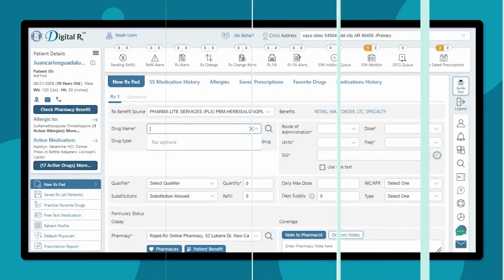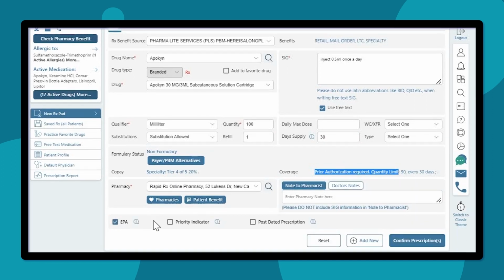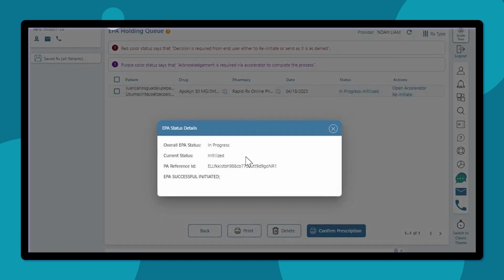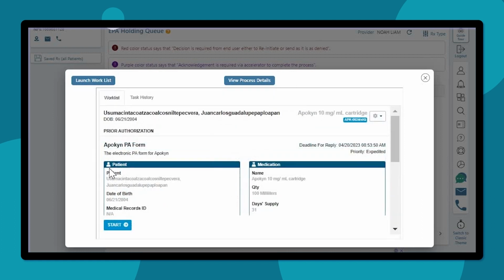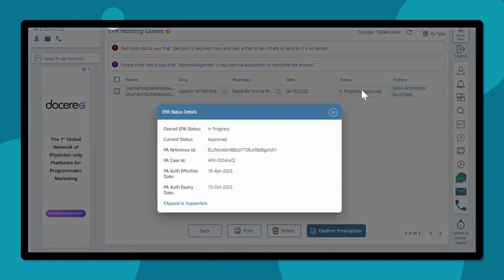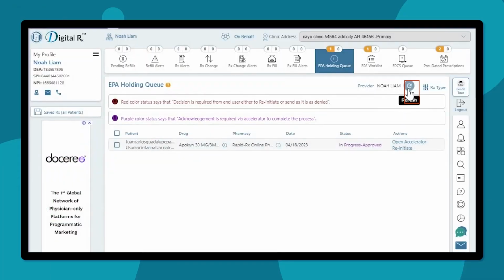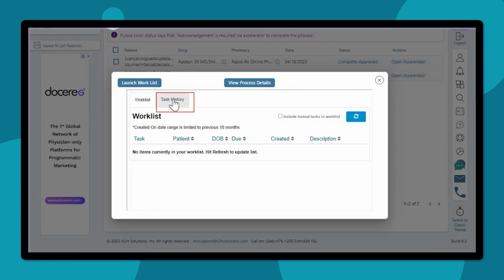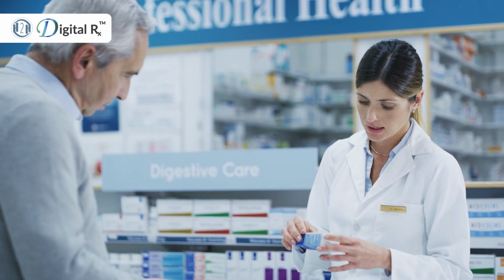H2H Digital Rx prior authorization (ePA)